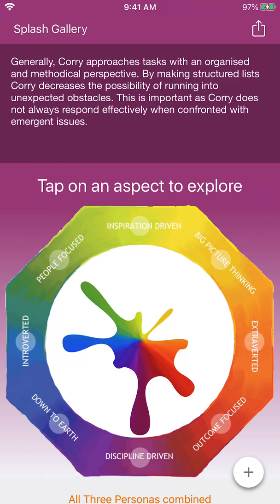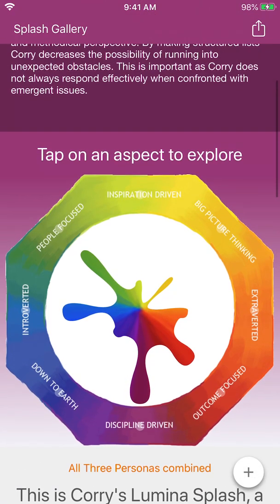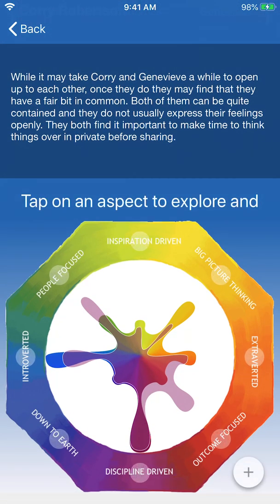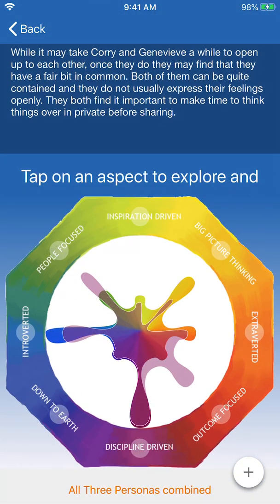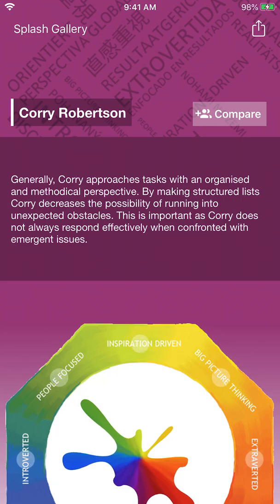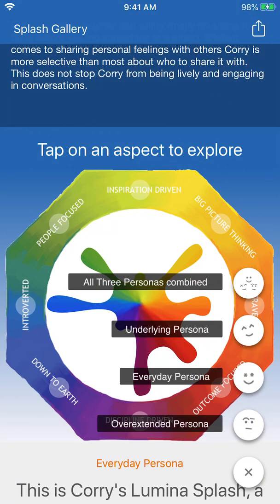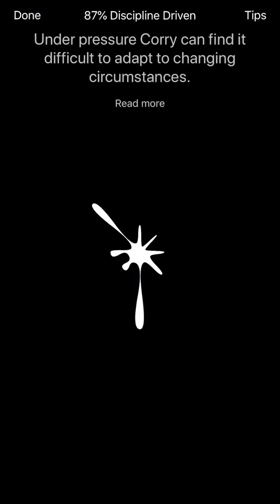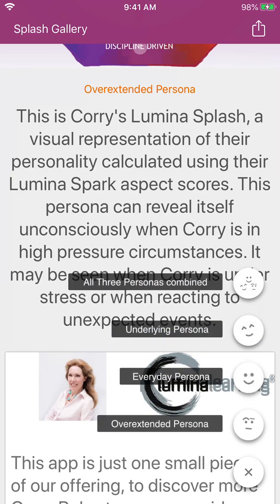Lumina Spark Demo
With this free app, you get access to the Lumina Spark Psychometric Assessment. With this, leaders can gain important insights into their own personalities and communication style, plus, they can learn how to speed read others to improve their relationships and the outcome of conversations.